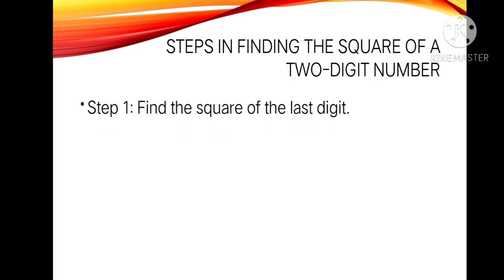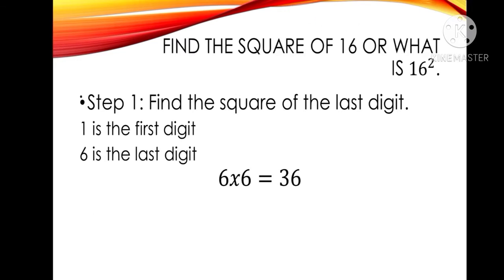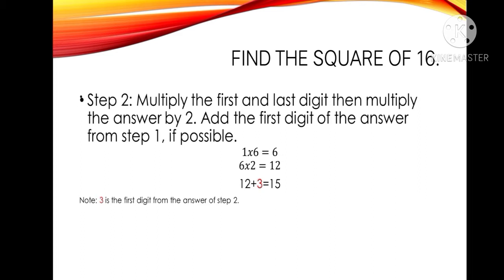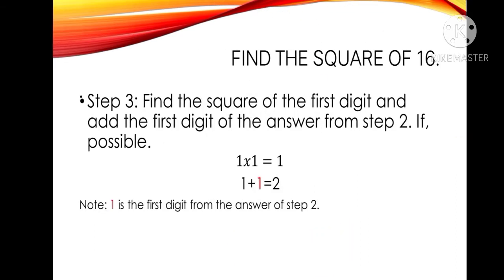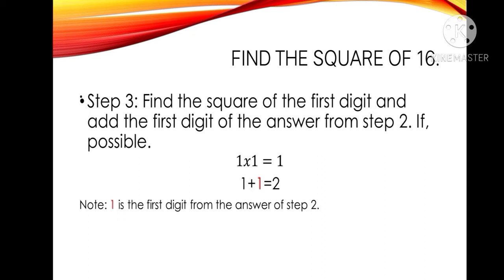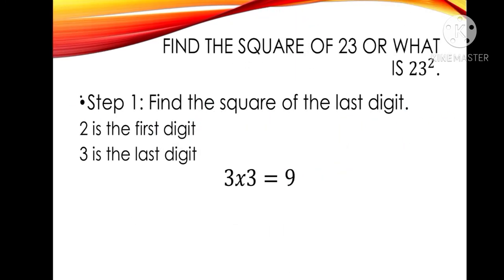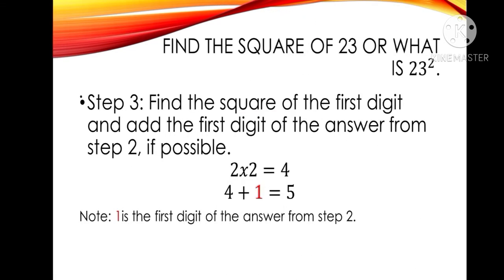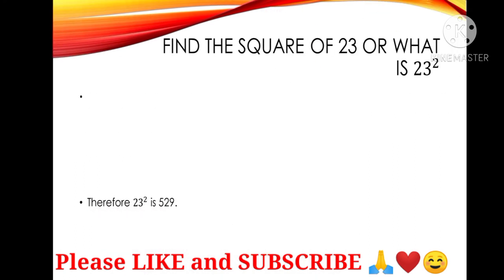Fast Math Tricks: Finding the Square of a Two-Digit Number